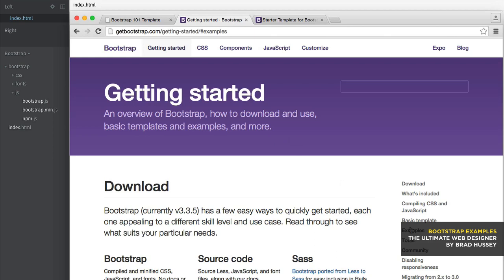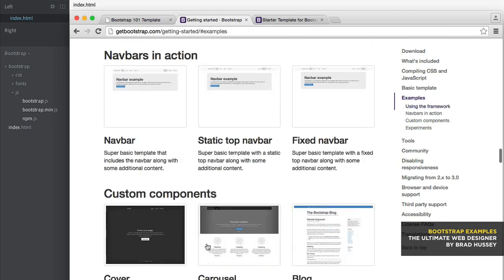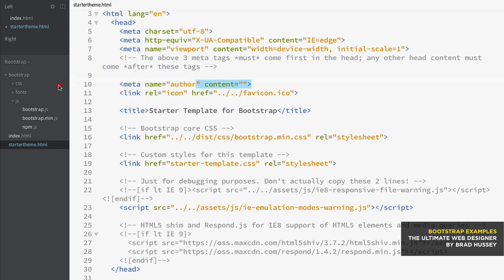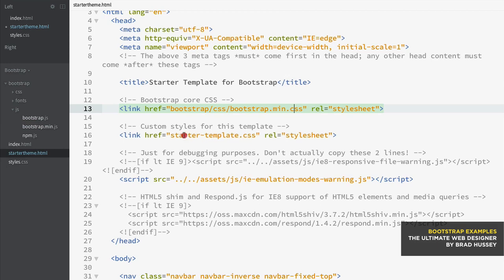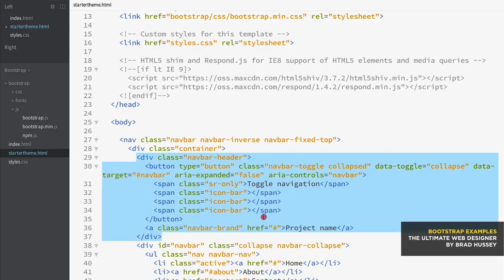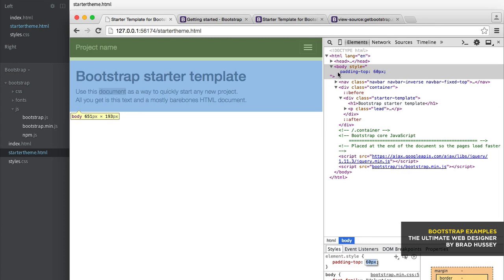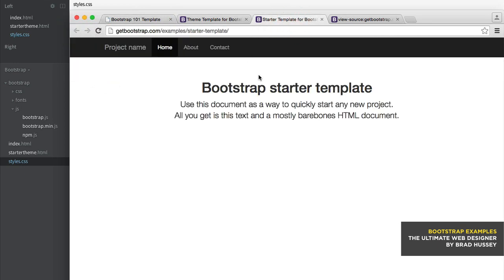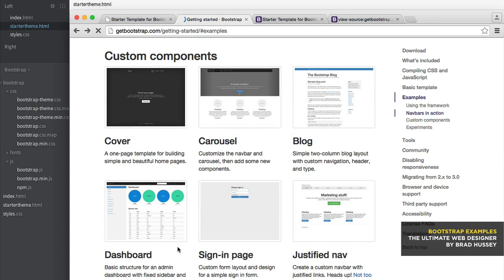143 Quickly Prototype with the Free Examples